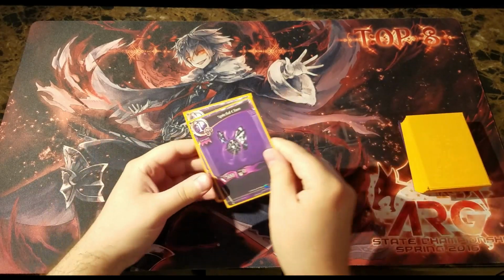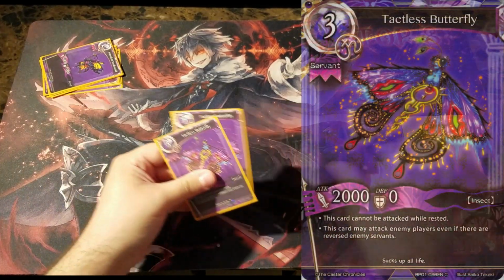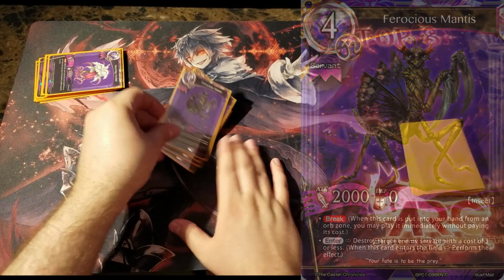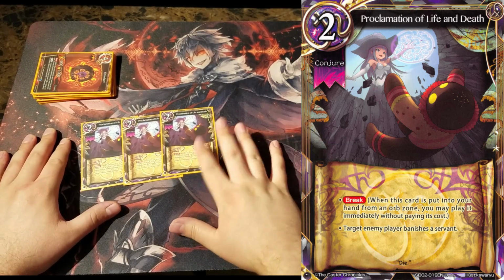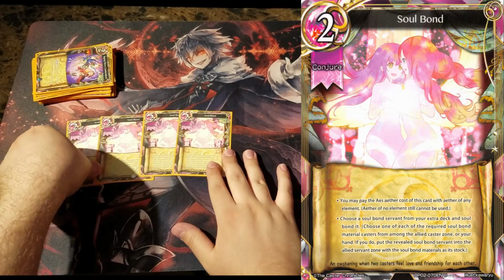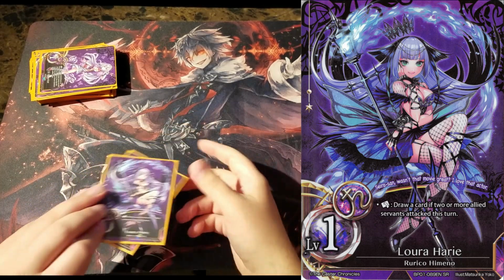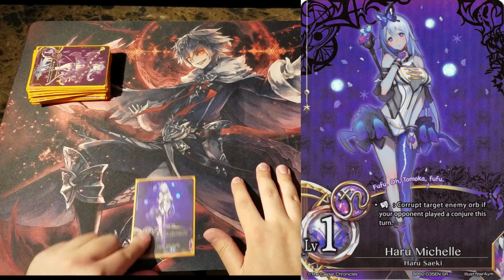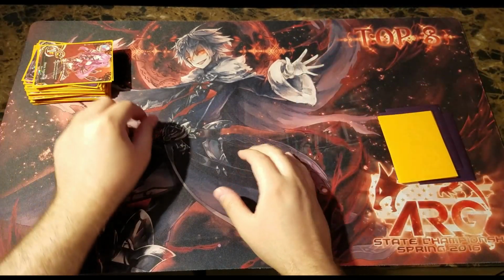Caster Chronicles Deck List: Purple/Red Garden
Hi everyone, Caster Crashcourse here with my first decklist! I decided to start with this list due to the limited cardpool many players are facing currently. This deck is strong and able to be built pretty easily as explained in the video.

Video Intro:
Joe Krupinsky

(Two Step Lounge was provided by the fine people at Hooksounds feel free to check them out!